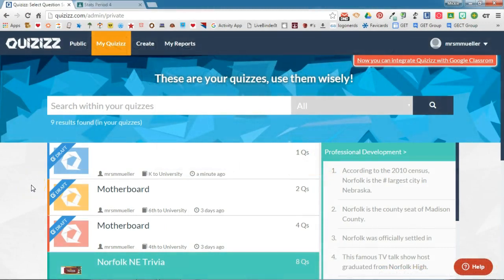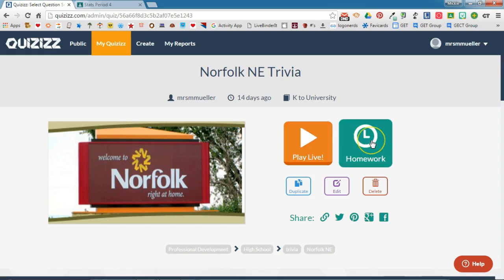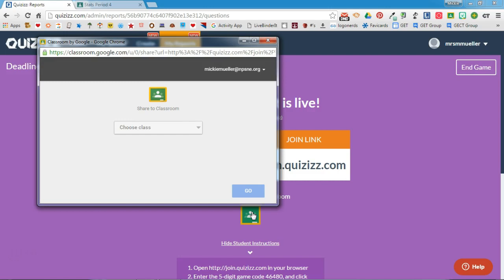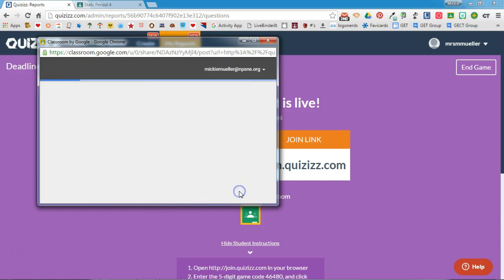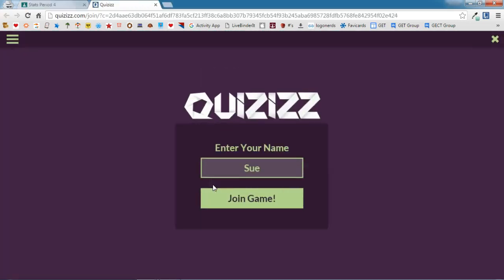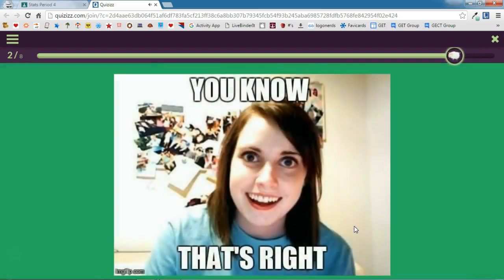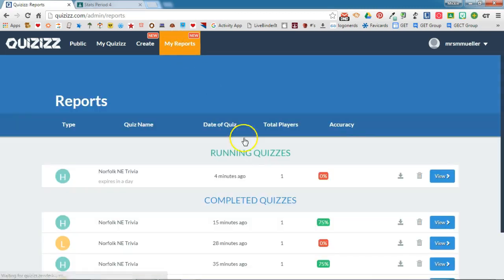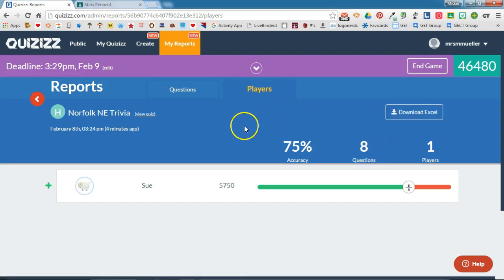Quizizz Homework Via Google Classroom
This video will show you how to share a Quizizz quiz as homework via Google Classroom.